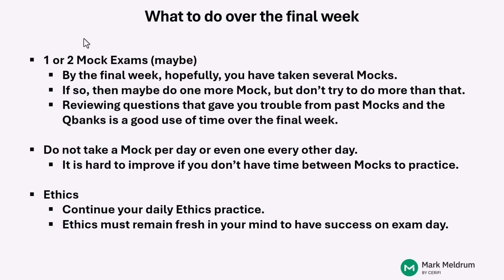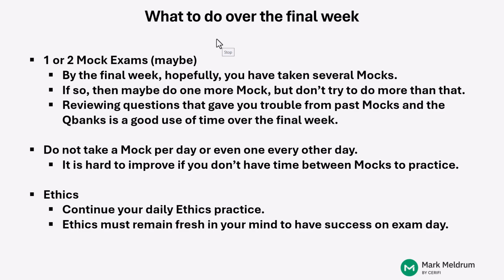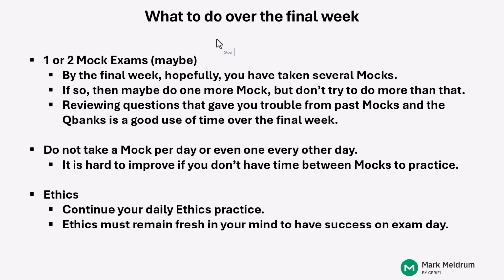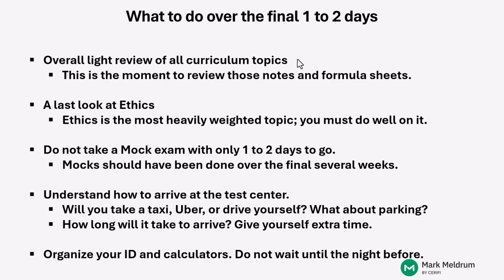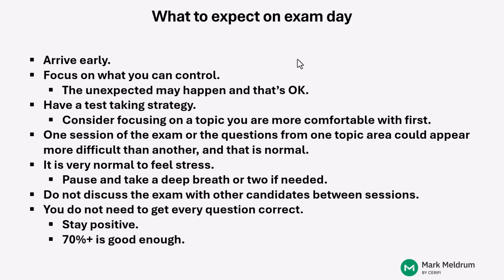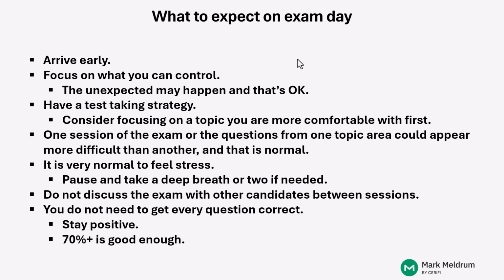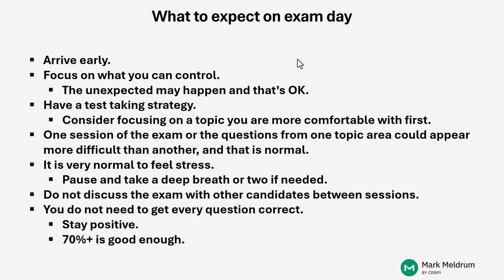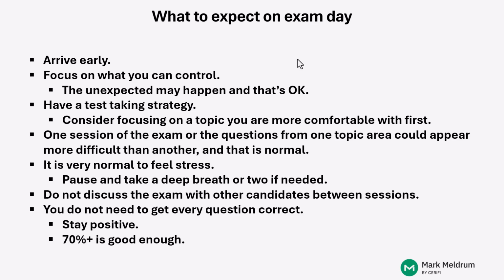14 Days of CFA: Bonus - Your Gameplan to Crush the CFA Exam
Facing the CFA Level 1 exam? Don't go into it without watching this video from MarkMeldrum.com instructor Darrin Kerr.

Our videos carefully comply with U.S. copyright law which we take seriously. Any third-party images used in this video honor their specific license agreements. We occasionally purchase images with our account under a royalty-free licence at 123rf.com and we also use free and purchased images from our account at canva.com In particular, the new thumbnails are generated in canva.com. Please contact if you have any questions, issues or concerns.